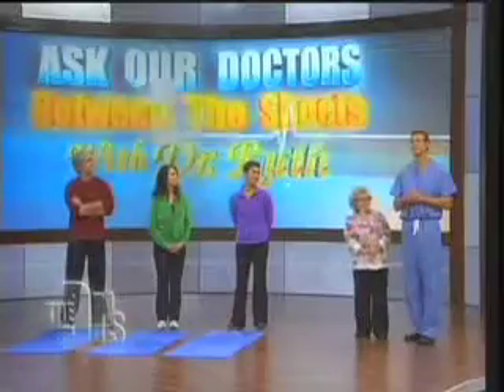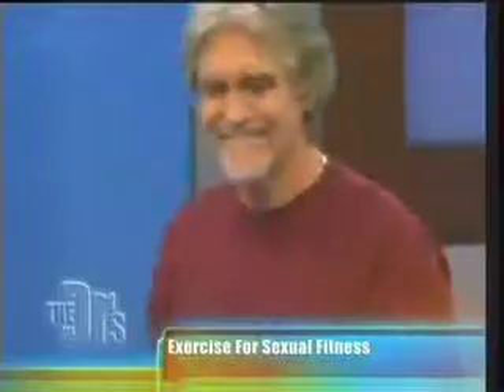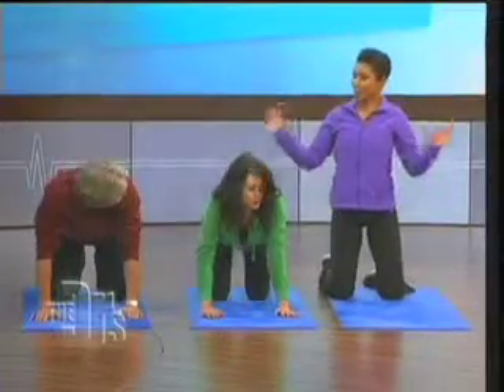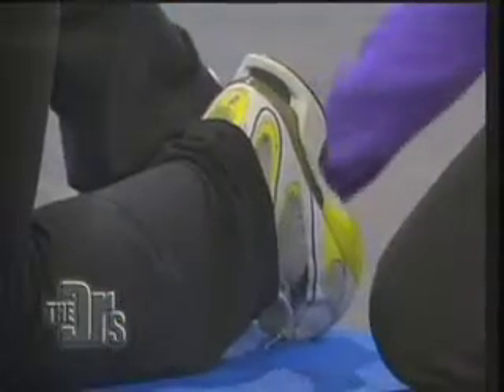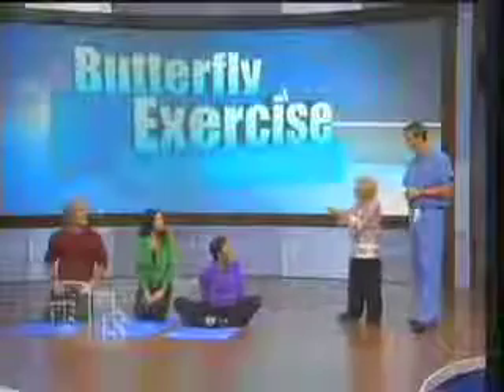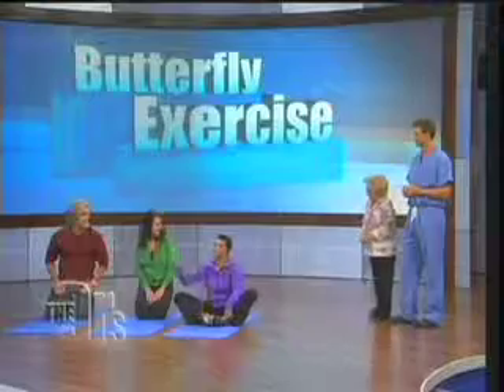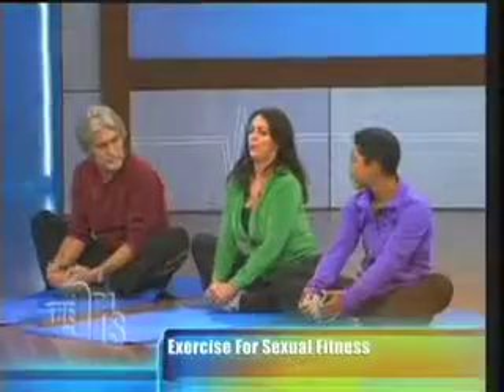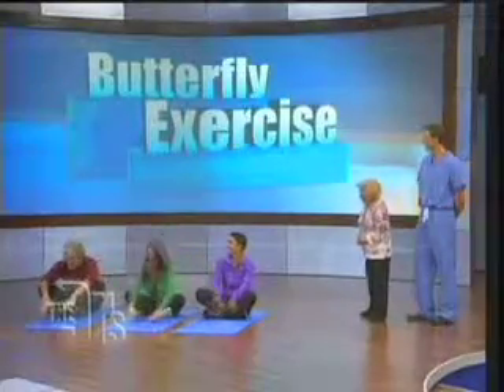The Doctors 2 4 10 seq